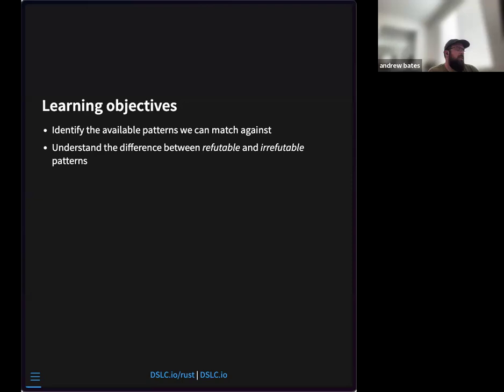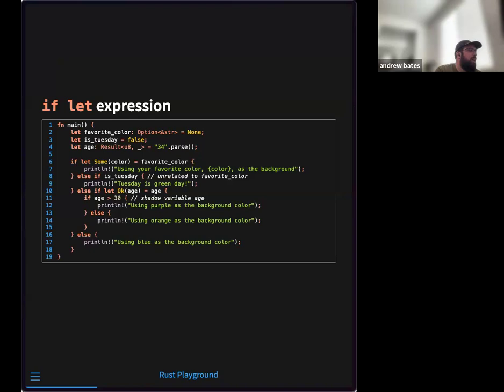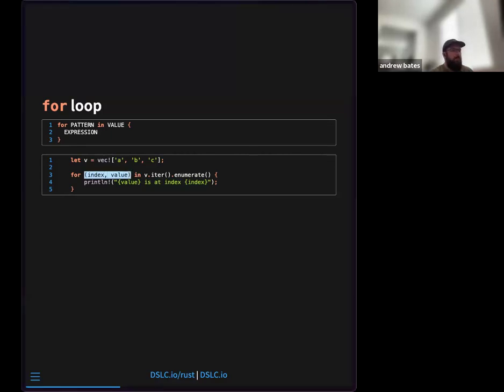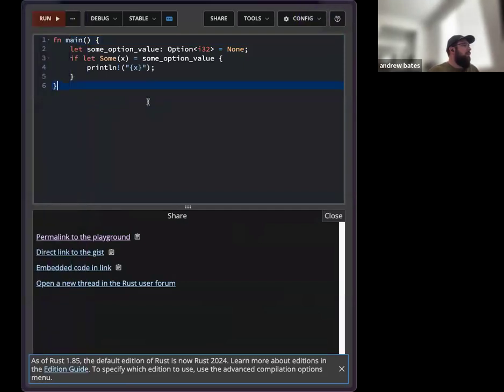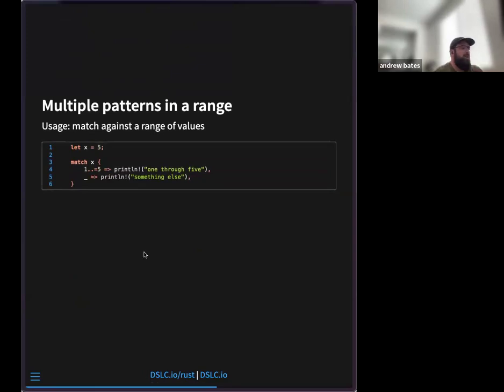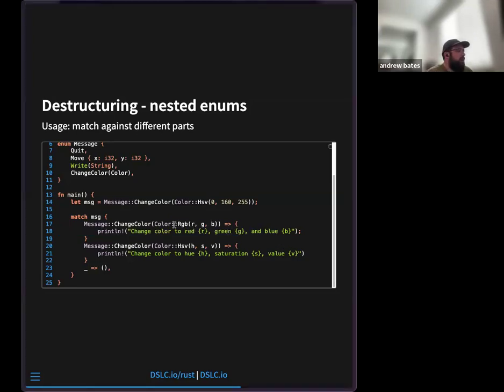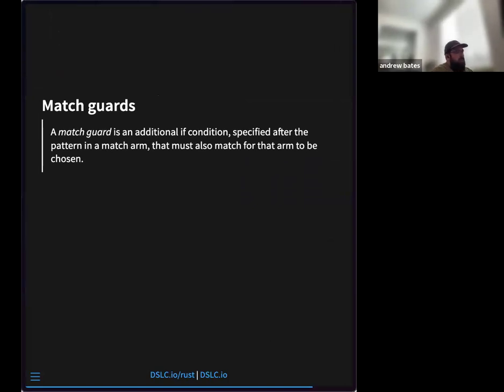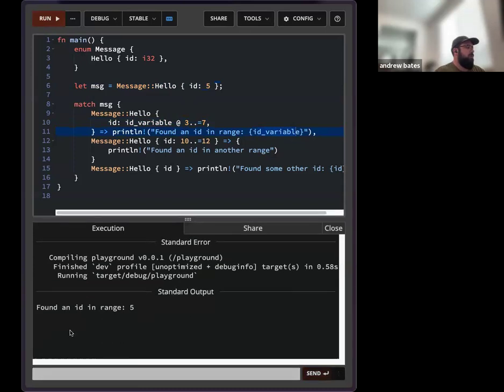The Rust Programming Language: Patterns and Matching (rust01 18)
Andrew Bates leads a discussion of Chapter 18 ("Patterns and Matching") from The Rust Programming Language by Steve Klabnik & Carol Nichols on 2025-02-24, to the DSLC rust Book Club. Cohort 01